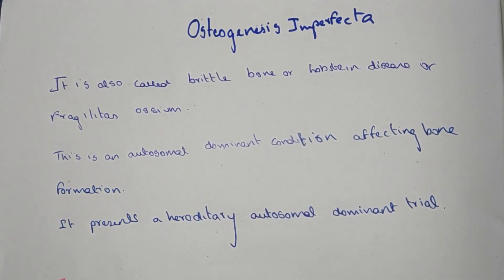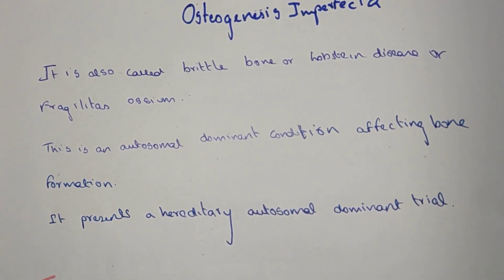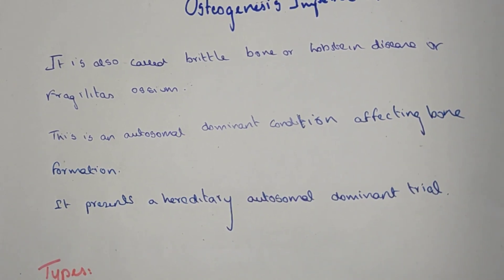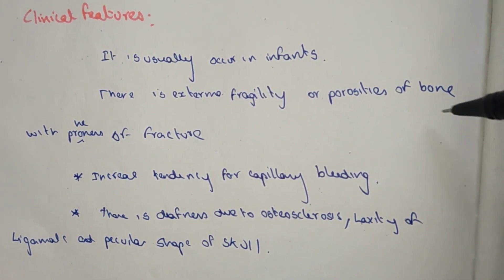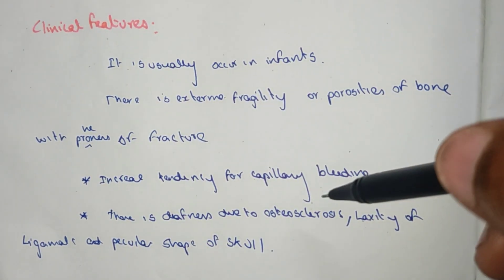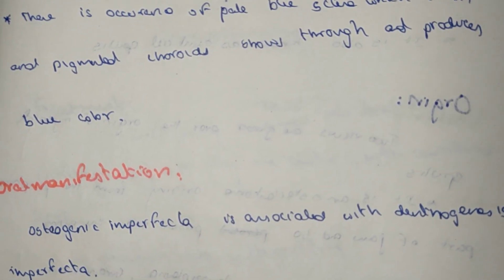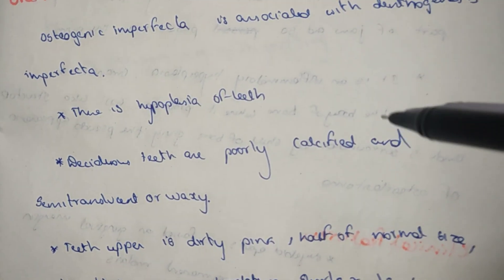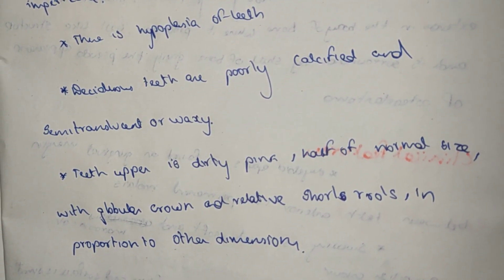OSTEOGENESIS IMPERFECTA IN TAMIL /TYPES/CLINICAL FEATURES/ORAL MANIFESTATION/SHORT NOTES